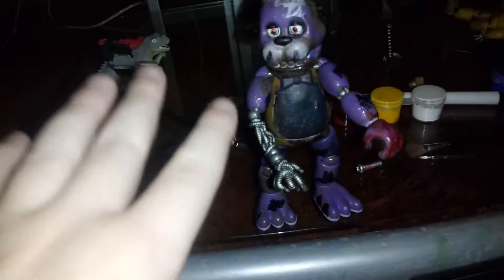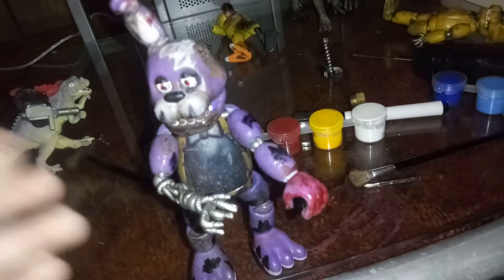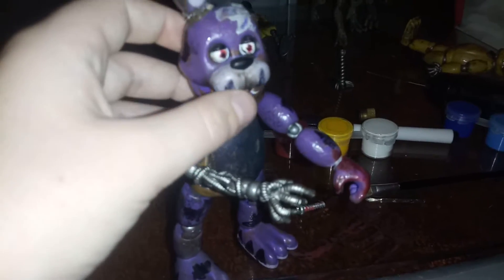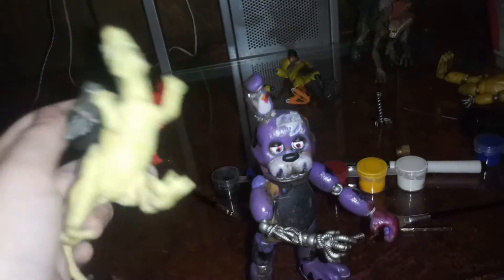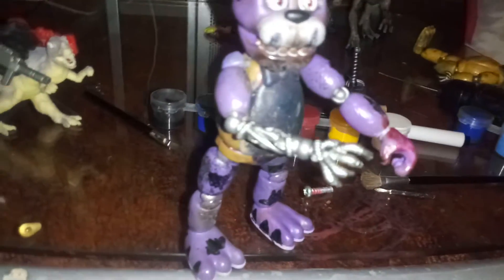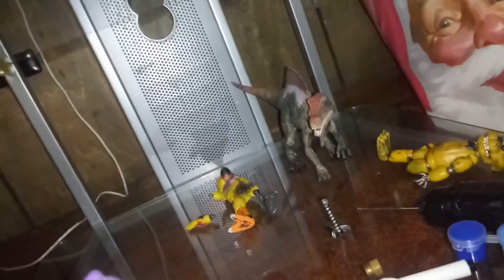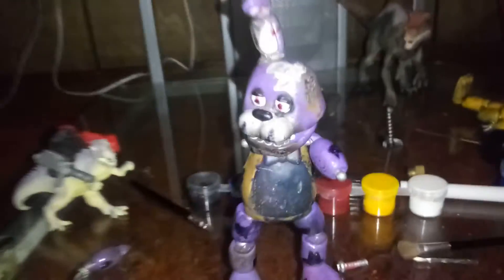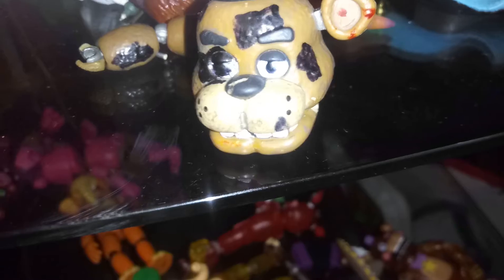Custom bonnie figure